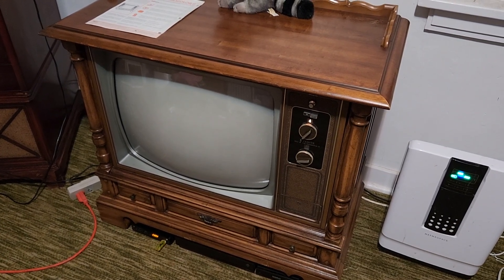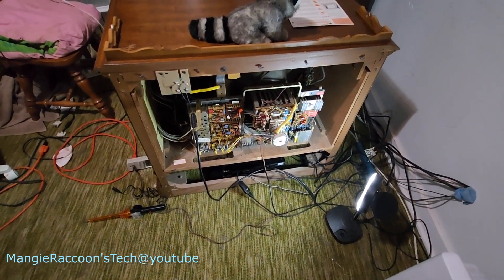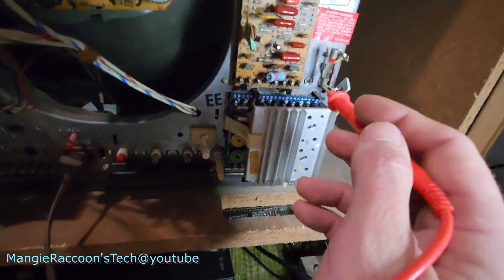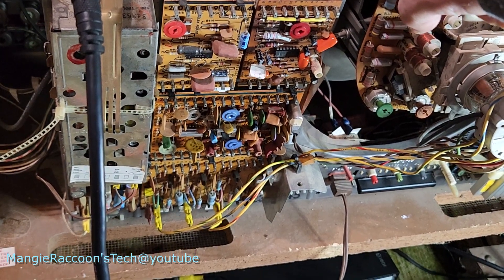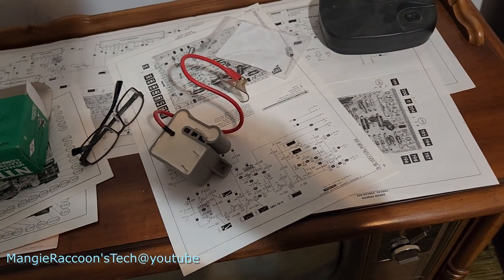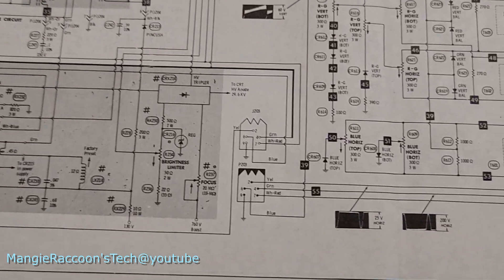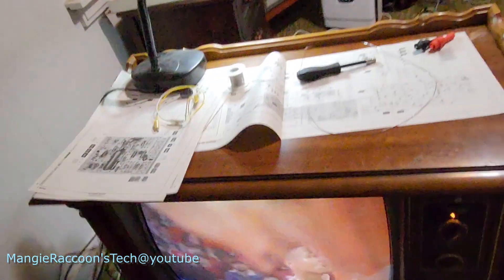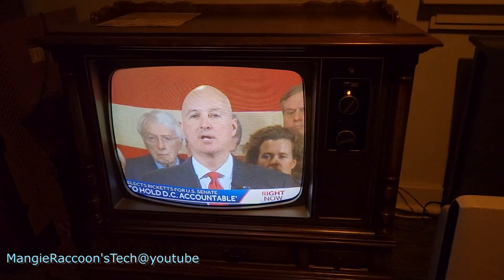Lost High Voltage - 1976 Zenith Vintage Chromacolor Console Television Repair PT 8 of ?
Lost High Voltage, this time a new and different HV problem. Model G4547M Chassis 23GC45